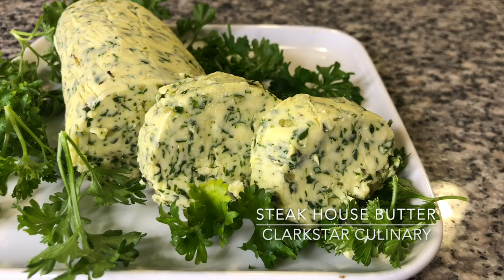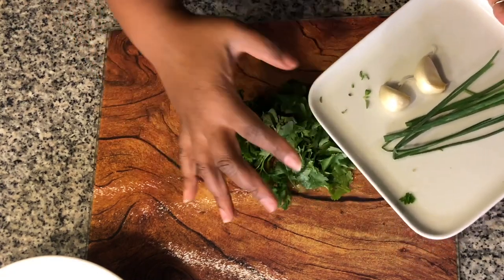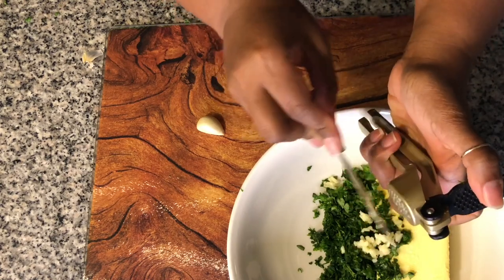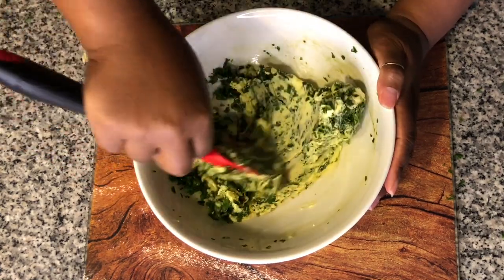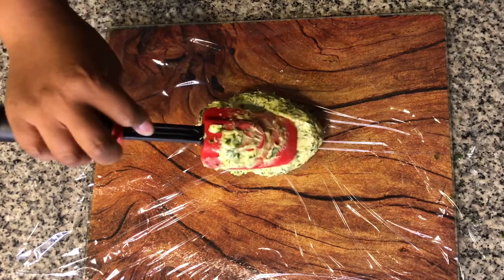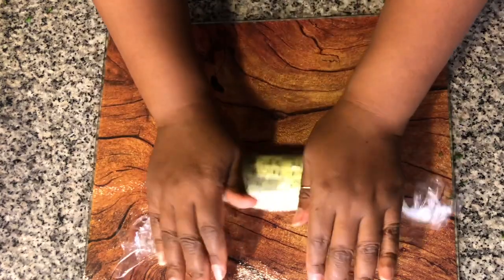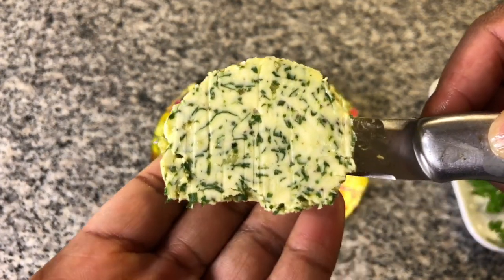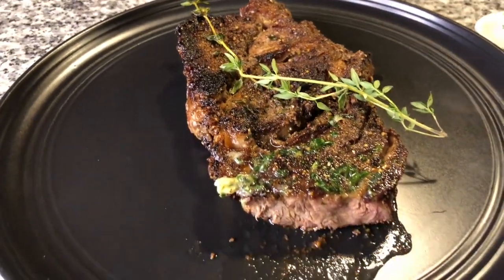HOW TO MAKE STEAK HOUSE BUTTER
Ahhhh Steak House Butter. Good on a steak but that's not all, use it on a baked potato, fish, seafood, a fresh baked warm piece of bread, you can also add it to your cooked vegetables.

INGREDIENTS:
8oz Unsalted Butter (soft/room temp)
1 tbsp Parsley (fine mince)
1 tbsp Cilantro (fine mince)
1 tsp Oregano (fine mince)
1 tsp Chives (fine mince)
2 Cloves Garlic (minced)
1/2 tsp Black Pepper (or White)
1/2 tsp Worcester Sauce
1 tsp Anchovy Sauce (1/2 tsp Salt/or to taste if you do not have Anchovy Sauce)

INSTRUCTIONS:
•Combine all ingredients in a mixing bowl and mix well
•Get a piece of plastic cling wrap, put the butter in the middle and wrap the butter securely. (You may also use a mold)
•Place the butter in the refrigerator for at least 1 hour and then it is ready to serve.